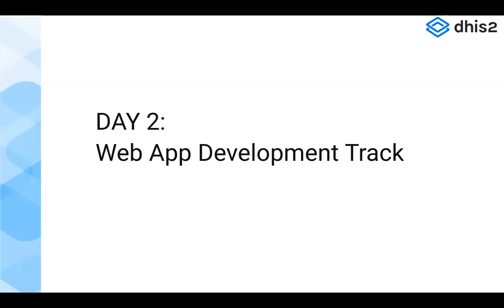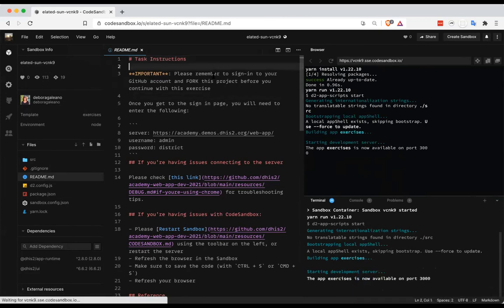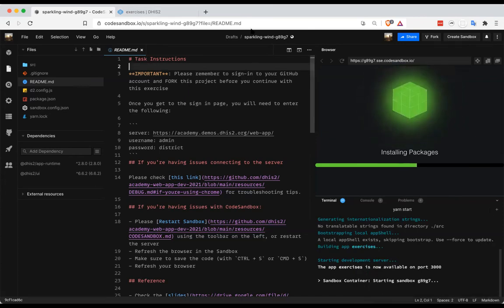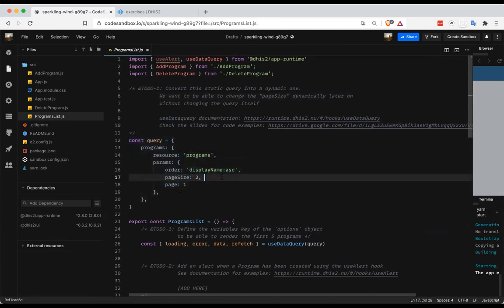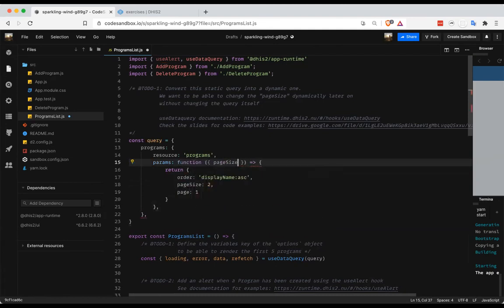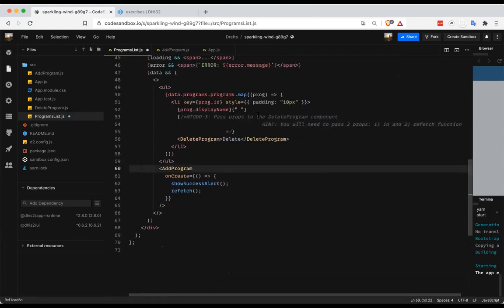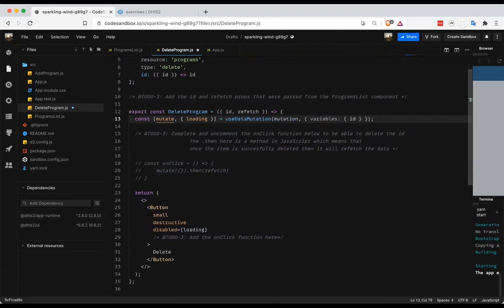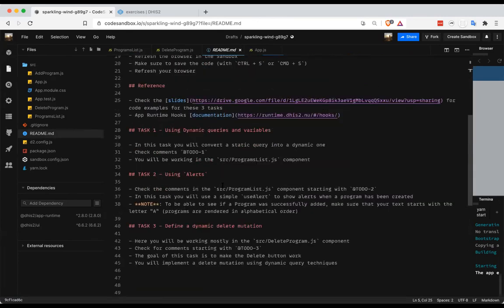DHIS2 Web and Android Workshop 2 - Web App Track Day 2: Agenda and logistics review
Review Material & Logistics